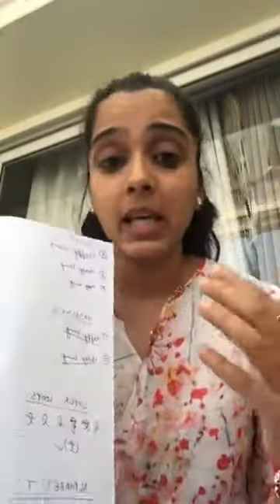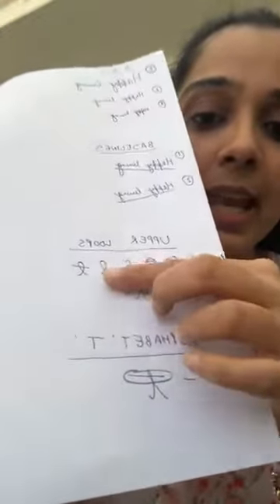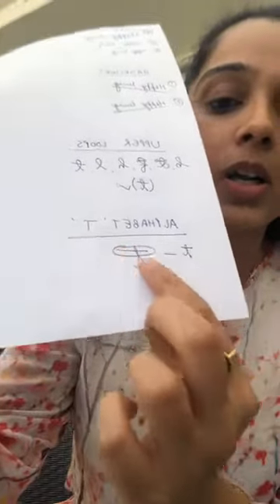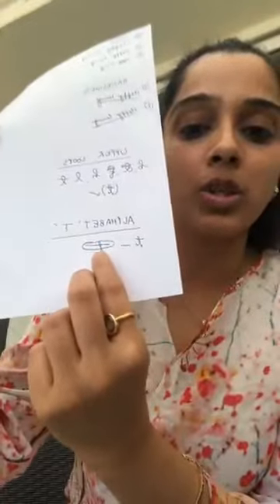How can handwriting impact your CONFIDENCE AND SELF-IMAGE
how graphology helps in improving your confidence and self - image. Several alphabets and patterns have been discussed that relates to your confidence and self image.